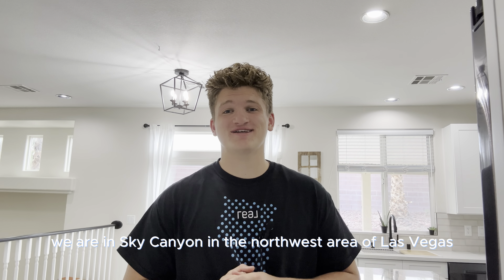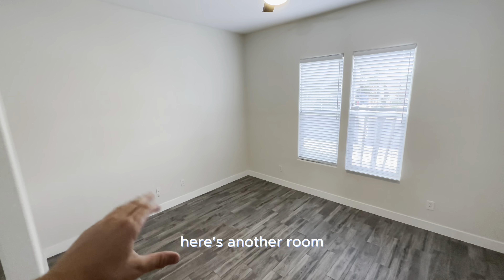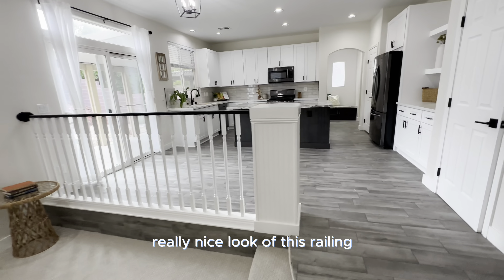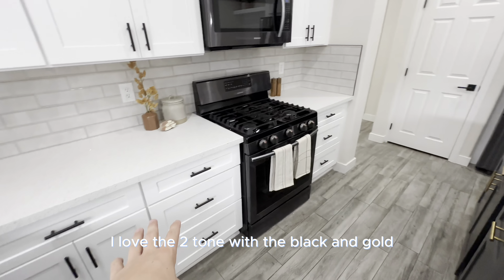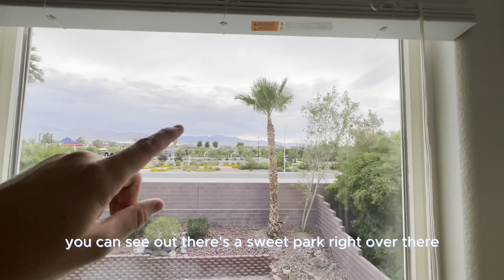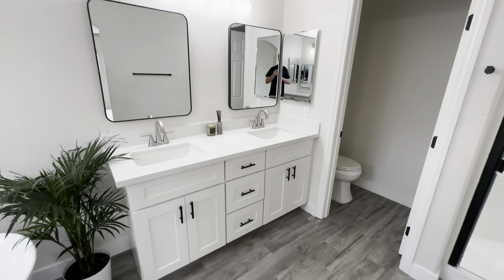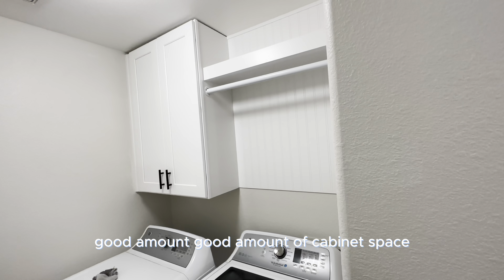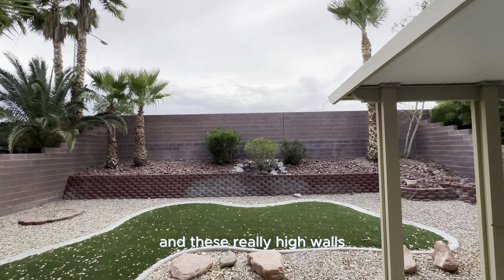NW Las Vegas AMAZING home for sale! $500,000 4BD - 3BTH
Jeffrey Tebbs
license number: S.0198957

Listed by: Colette morales

Please note that the information presented in this video may not be up-to-date or accurate at the time of viewing, as the real estate market is subject to constant changes. It is recommended to consult with a licensed real estate professional or relevant authorities for the most current and reliable information regarding the property featured in this video.

Viewers are advised to exercise their own judgment and discretion when considering any real estate investment or transaction. The creator shall not be held responsible for any decisions made based on the information provided in this video.

By watching this video, you acknowledge and agree to the above disclaimer. realestate